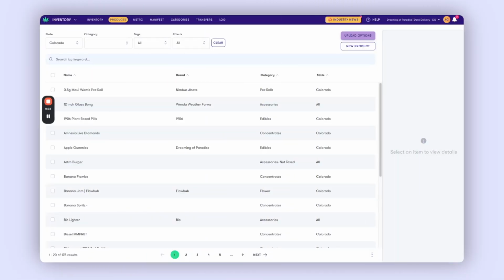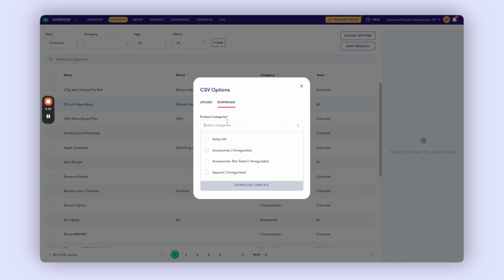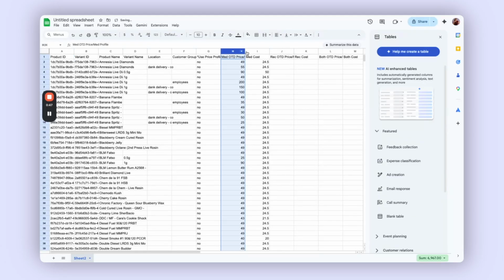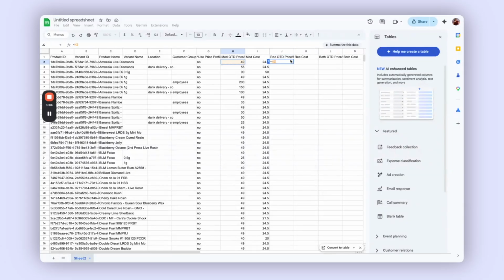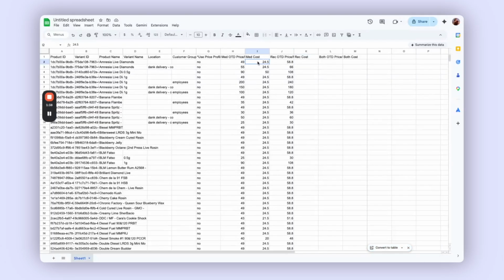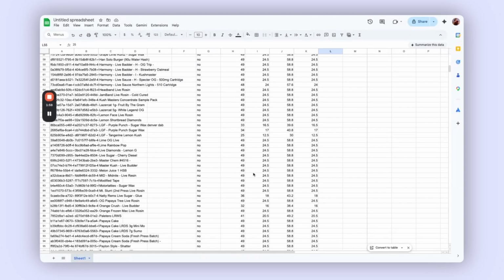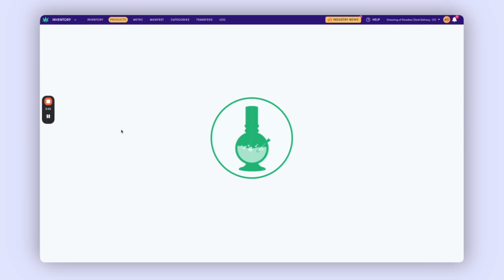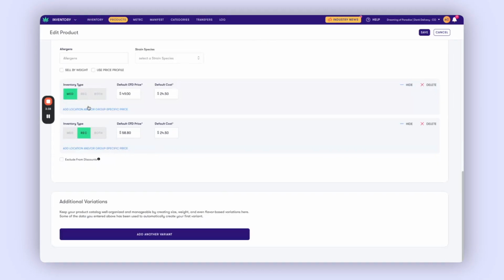Adding Recreational Pricing to Medical Products in Bulk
Transitioning from medical-only to adult-use? This tutorial shows how to add recreational pricing to your existing products in bulk using CSV—saving hours of manual setup.